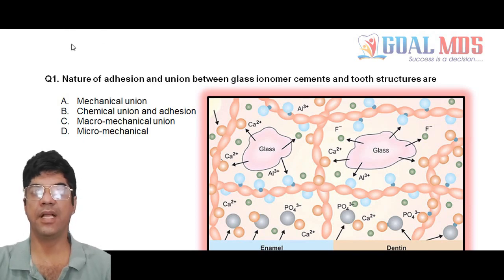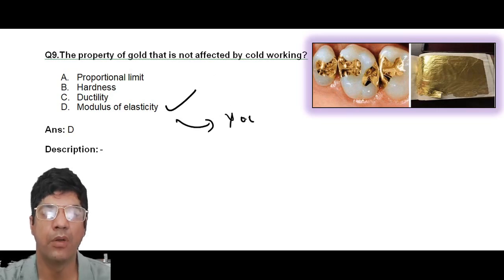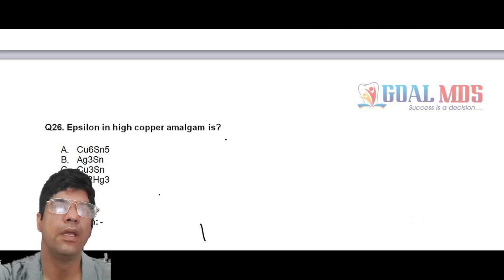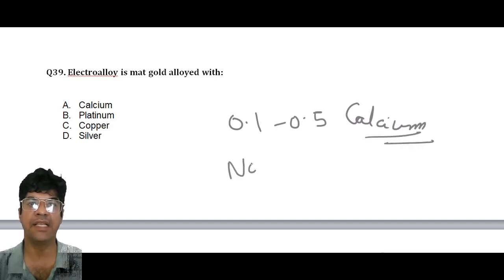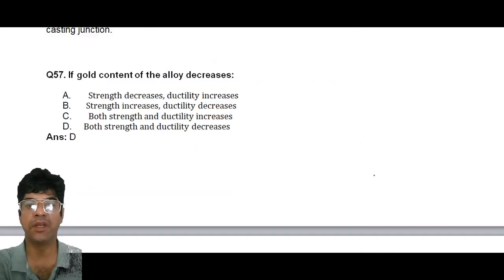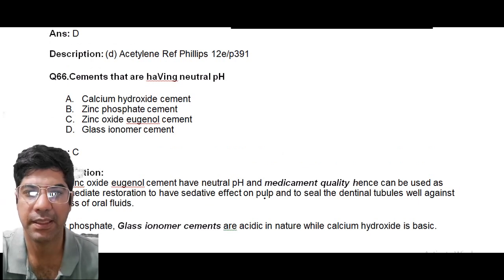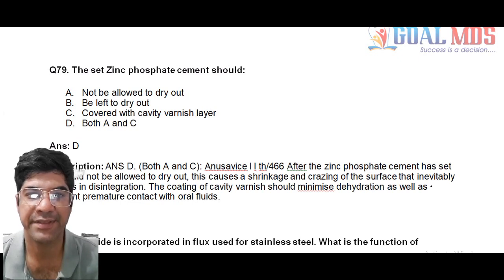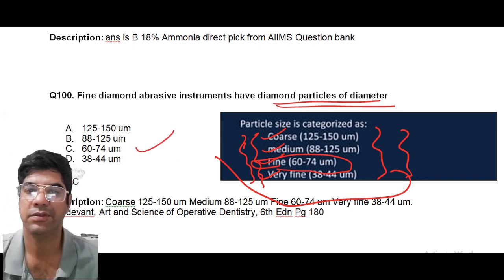DENTAL MATERIAL 2- 2024|| INICET MDS|| GOALMDS